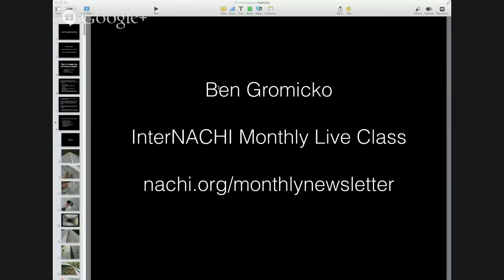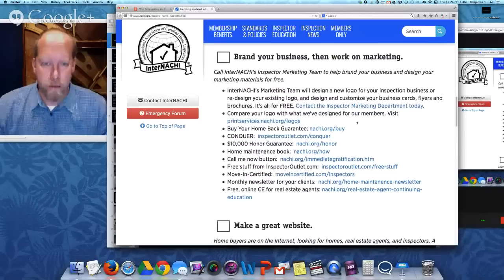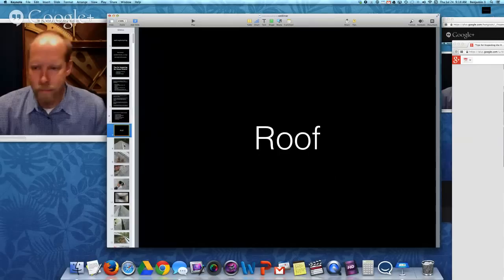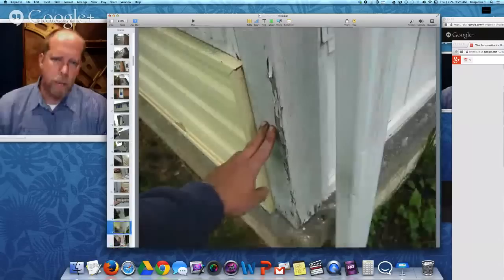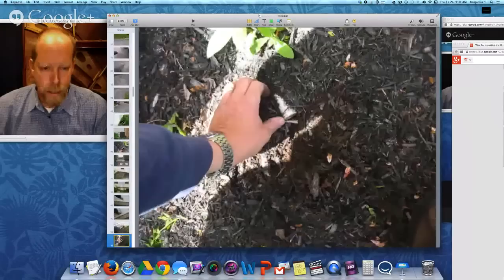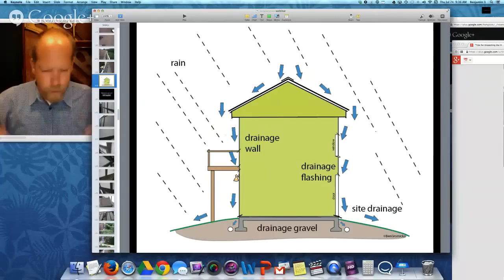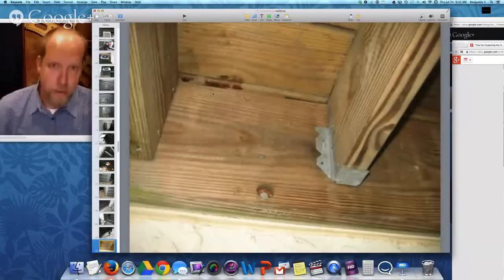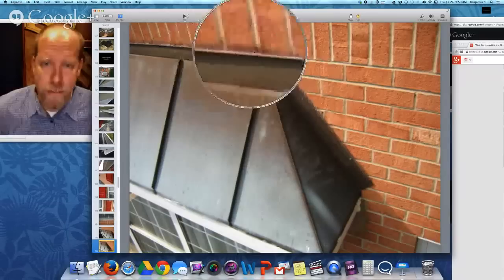Home Inspection Training Class: "How to Inspect the House Exterior"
We'll review hundreds of inspection images taken during actual home inspections.